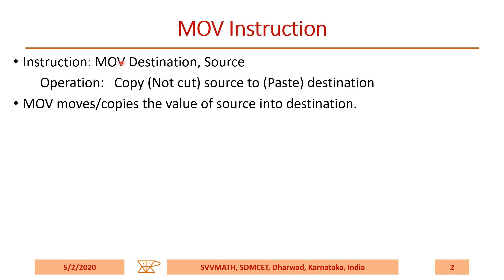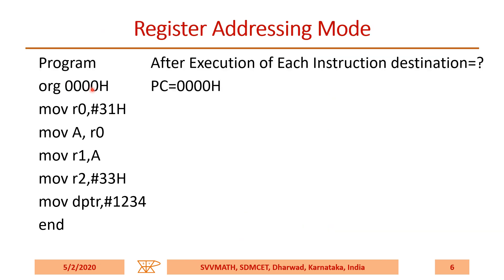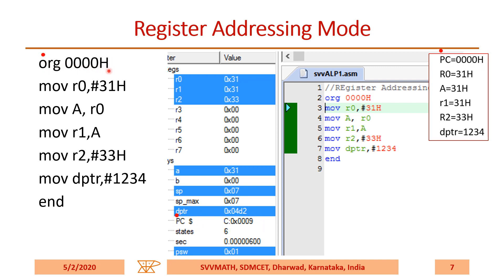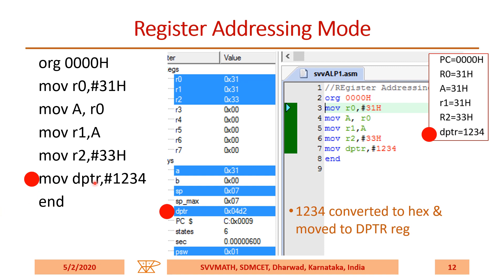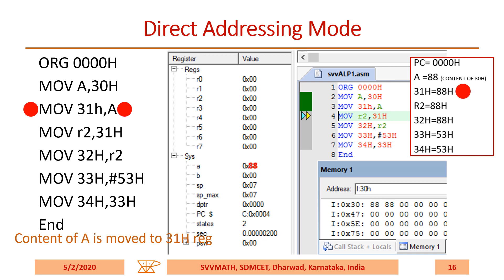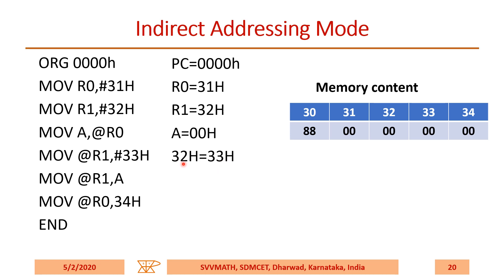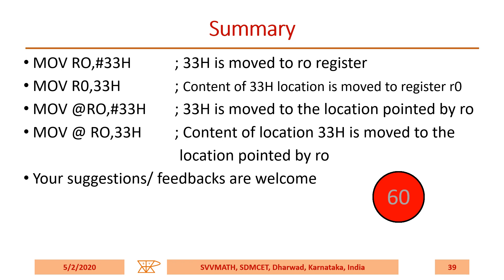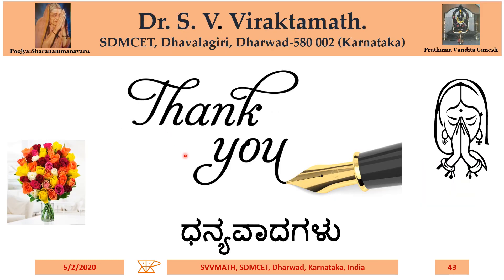MOV instruction in 8051 Microcontroller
In this video MOV instruction of 8051 Micro controller is discussed.